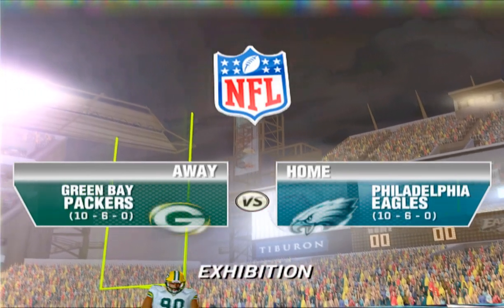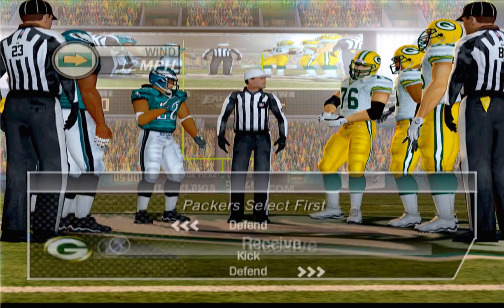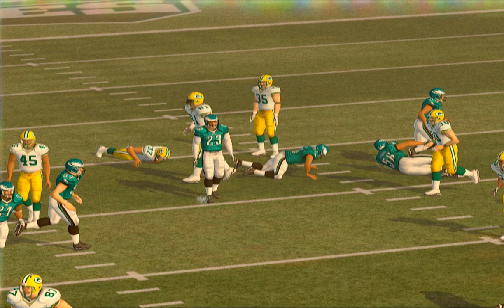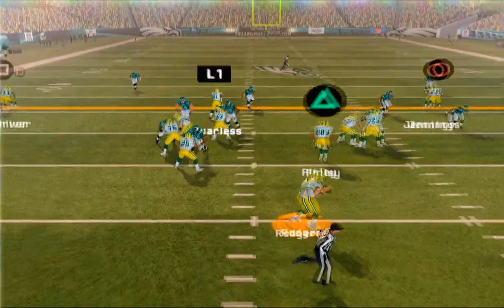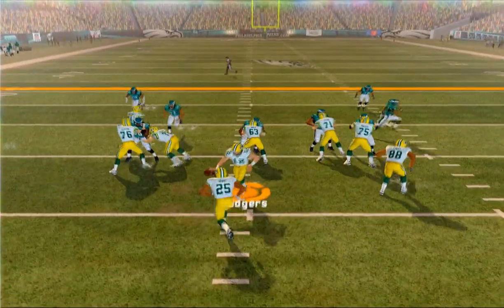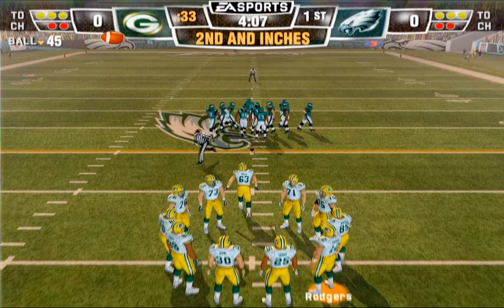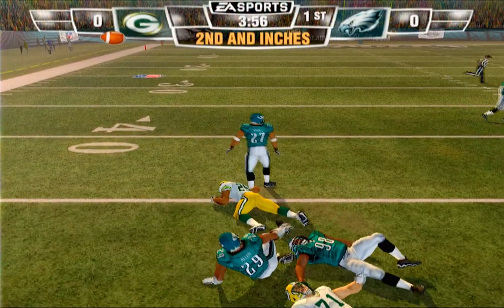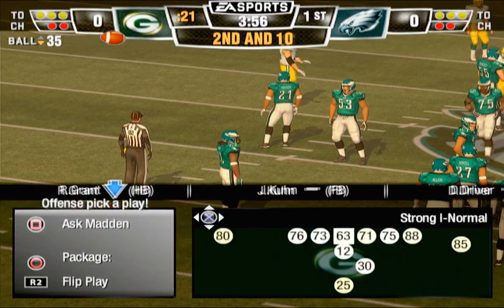Madden NFL 12 PS2 PCSX2 (stadium fix)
update* this fix is now outdated. Now just use PCSX2 1.5 and make sure "Automatic Gamefixes" is enabled.

 The big issue with this game is the stadium/crowd does not appear using PCSX2.  To get around this, in the Core GS Setting under "VUs" you need to change the Clamping mode to "Extra + Preserve Sign". Leave all the other settings on default.

On SpeedHacks, I use all of them except MTVU and VU cycle. I slide EE cycle to number 2 or 3. But try them all out to see if it helps with your setup.

My cpu is an older i5 750 OC'd 4.0ghz. I used PCSX2 version 1.2.1 with the recent SSSE3 plugin.